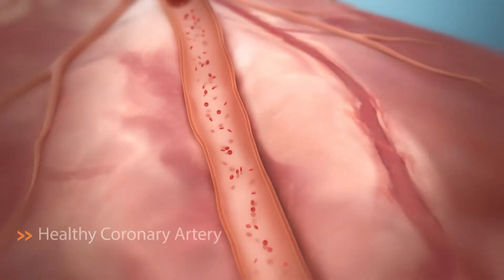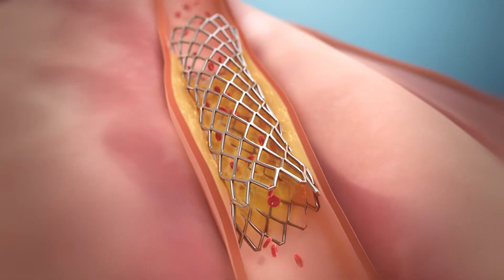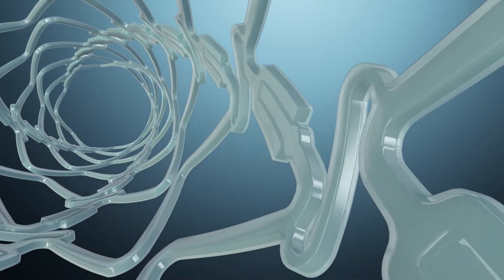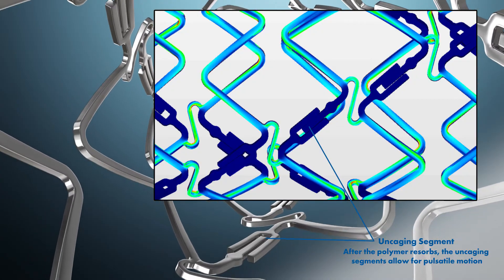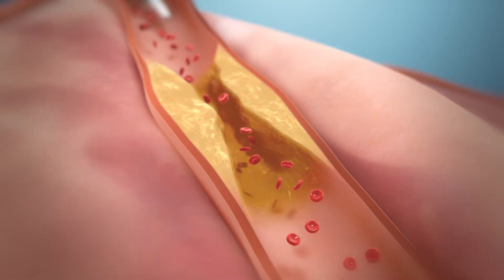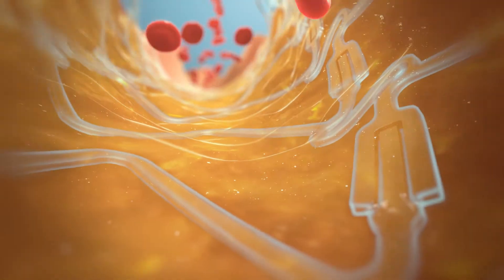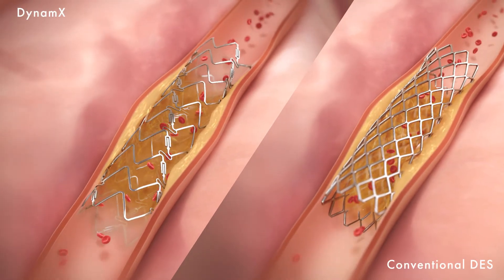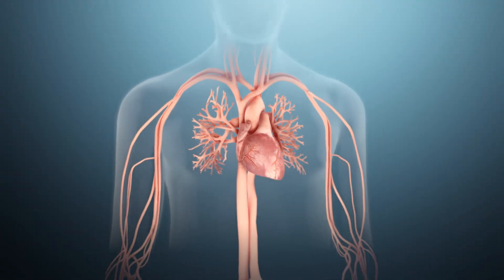DynamX Bioadaptor Product Video - PMN 591 Rev A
DynamX Coronary Bioadaptor System - An innovation in coronary intervention

The DynamX Coronary Bioadaptor System is designed to treat blocked coronary arteries and deliver superior outcomes.

It is implanted and initially functions like a traditional drug-eluting stent while the coronary artery heals.

Over six months, a bioresorbable coating (similar to dissolving sutures) on the DynamX Bioadaptor resorbs, allowing its unique couplers to safely disengage.  This permits the bioadaptor to move more naturally with the artery wall in response to needs for more oxygen demanded by the heart (such as during exercise) and to gradually expand with the artery to accommodate any new plaque buildup, also known as positive adaptive remodeling, maintaining the diameter of the treated area for good blood flow over time.